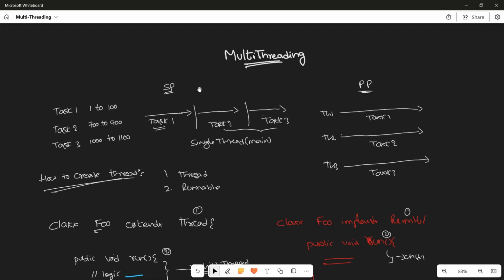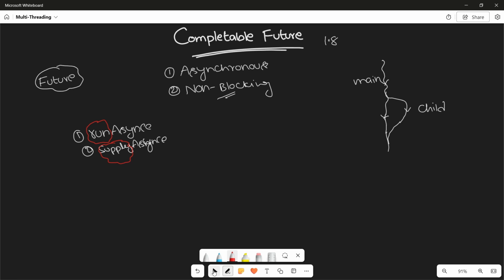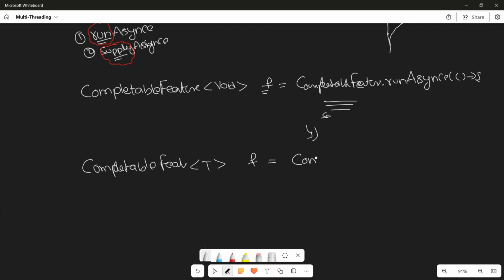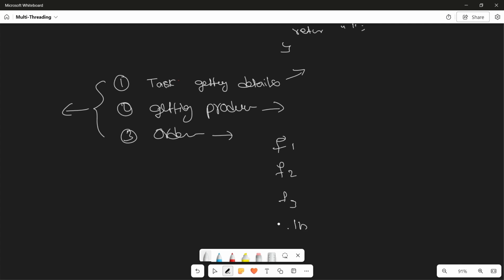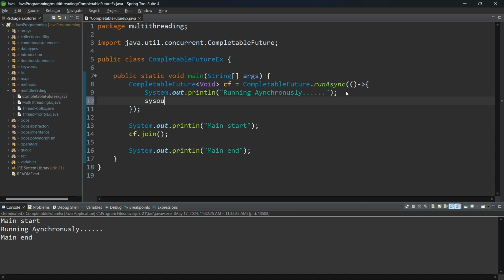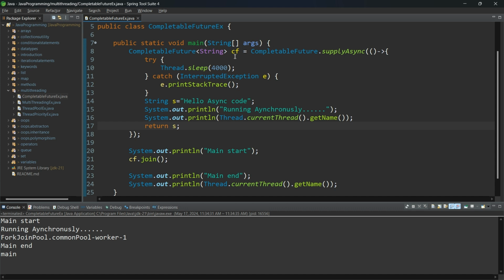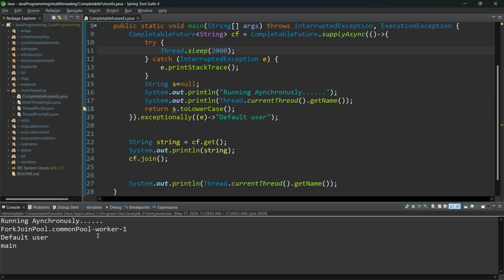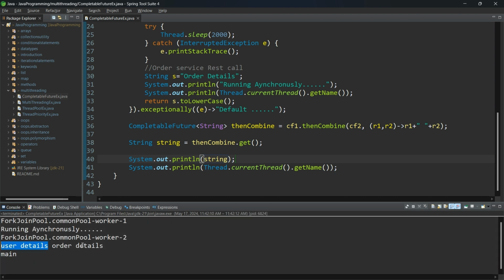🚀CompletableFuture in Java: Asynchronous Programming Made Easy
Dive into the world of asynchronous programming with our latest tutorial on ProgrammingKT! Today, we're exploring the powerful CompletableFuture class in Java, which simplifies the development of non-blocking, asynchronous code. Join us as we break down its essential methods and best practices to handle asynchronous tasks efficiently.

📌 What You'll Learn:

Understand the fundamentals of CompletableFuture and its role in asynchronous programming.
Explore key methods like runAsync and supplyAsync to create and manage asynchronous tasks.
Learn how to handle exceptions gracefully using the exceptional method.
Discover techniques to combine multiple CompletableFuture instances for more complex asynchronous workflows.

💡 Key Insights & Takeaways:

Gain practical knowledge of asynchronous task execution, improving the responsiveness and performance of your Java applications.
Learn to manage exceptions in asynchronous code, ensuring robust and error-free execution.
Master the art of combining multiple CompletableFuture instances to coordinate complex asynchronous operations seamlessly.

Chapters:

00:00 Introduction
00:50 What is a completable future
03:50 Explaining runAsync
06:08 Explaining supplyAsync
11:00 runASync Code
15:20 supplyAsync
20:10 Combining Completable Futures

🎬 Watch Now:

Unlock the full potential of asynchronous programming in Java with CompletableFuture! Hit play now and enhance your Java programming skills with ProgrammingKT!